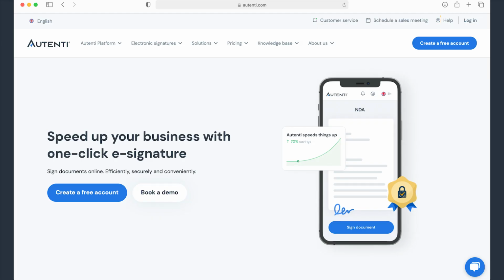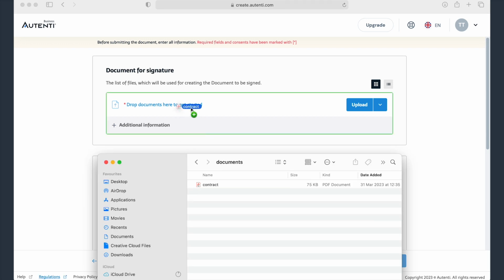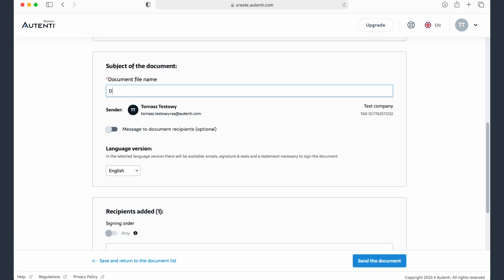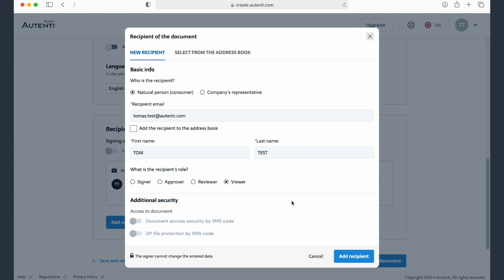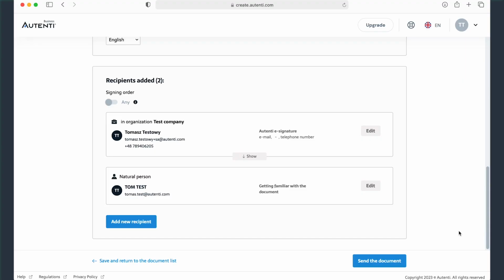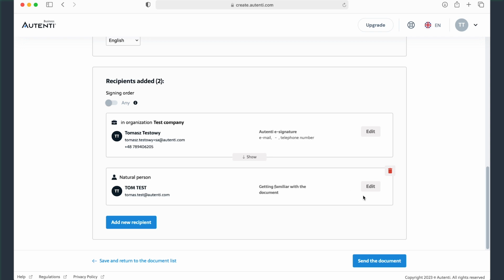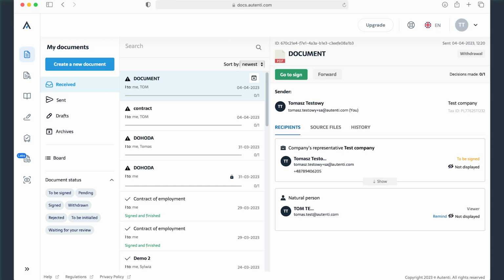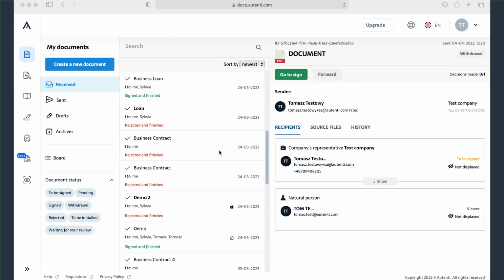How can you send a document for signature? | #2 Autenti Academy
2# How to send a document for signature?

In this video we will show you how to send a document for signature. Don't have an Autenti account yet? Create one today, watch this video where we take you through the process step by step

👋 Would you like to sign documents electronically? Set up a free Autenti business account

💬 Would you like to get a qualified signature? Make an appointment with one of our consultants, and you will arrange everything

💸 Do you send a lot of documents every month? Buy the PRO Plan and optimise the business processes in your company

ℹ️ What is Autenti?
Autenti is a platform for authorising documents and concluding contracts online. It is a unique combination of electronic signatures, innovative technology and a legal environment based on European regulations.

👩‍🏫 Autenti Academy
This is a series of tutorial videos on navigating the Autenti platform and educating on electronic signatures and the services offered.